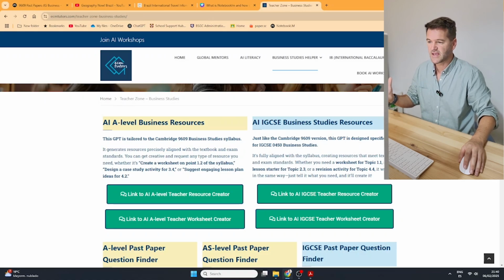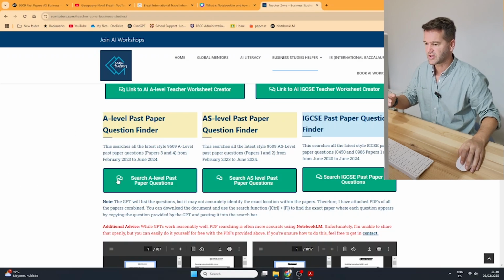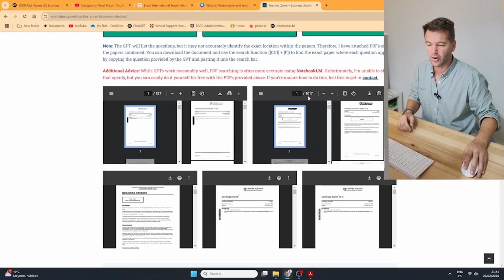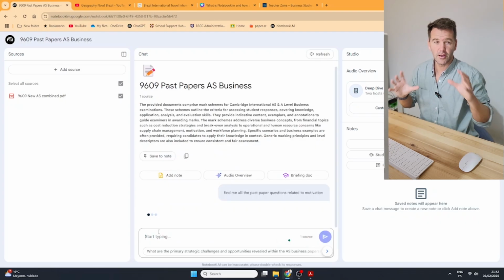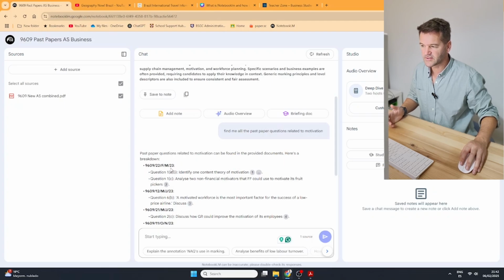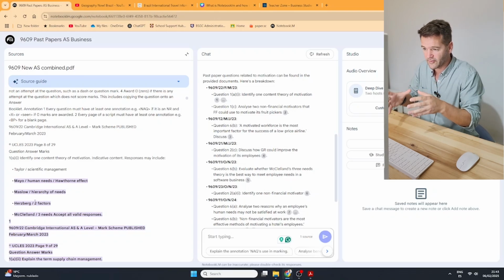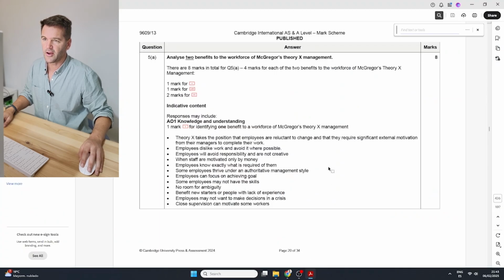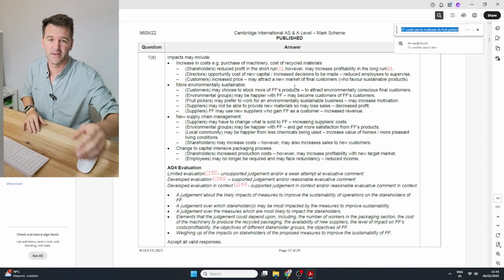Save Hours Searching Through Past Papers for Questions with NotebookLM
Without a doubt, one of my biggest time wasters as a teacher is sifting through past papers to find the right questions for my students. In this video, I show you how NotebookLM has given me back all that lost time. Sure, it might not be the most glamorous use of AI, but it’s definitely one of my favorites and most useful tools.

In this Video, I Cover:

The Past Paper Problem: How searching through massive, scattered documents can eat up your day.
A Simple Solution: How I organize and upload huge past paper PDFs (yes, even those over 1,000 pages!) into NotebookLM.
Live Demo: Watch NotebookLM intelligently find exactly the questions I need—complete with citations, mark schemes, and examiner reports.
Practical Tips: Real-life strategies to save time and make lesson planning less of a chore.
If you’re tired of endless scrolling and want to reclaim your time, this video is for you. I hope it helps you streamline your workload and focus more on teaching!